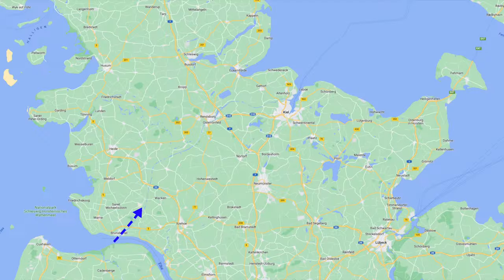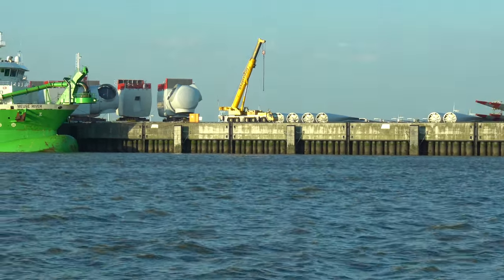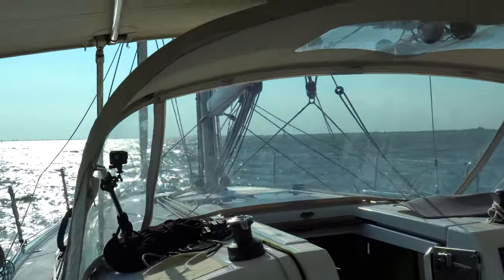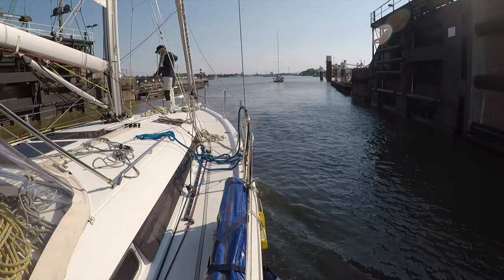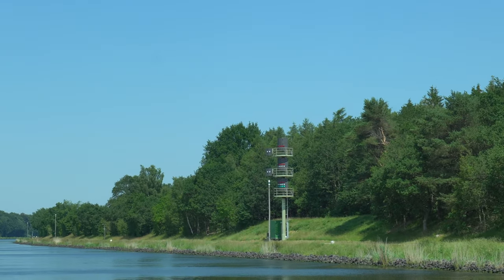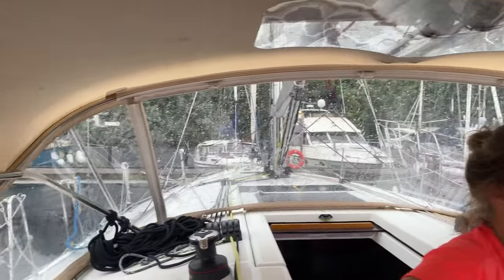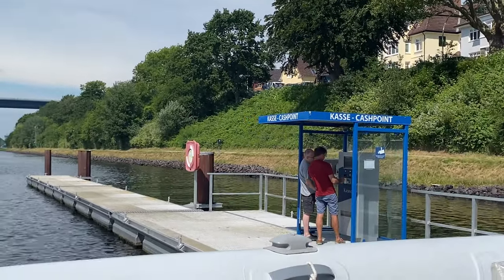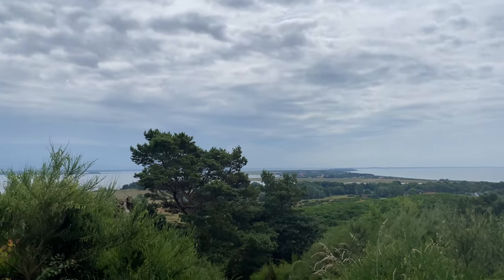Kiel Canal – the Doorstep of The Baltic Sea | Ep. 143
We transit Germany’s Kiel Canal and enter the Baltic Sea, a dream of ours that has taken several years to realize given the challenges posed by the pandemic. The Kiel Canal holds a bunch of wonders along its 98 kilometer meandering route and we share these with you. Jump on board and watch numerous and varied ships pass closely by us as we make our way first to Rendsburg and then into the Kiel fjord at the other end.

At this point we have been in northern Germany for just five days and we can see their engineering minds at work in the way they have established a robust wind power industry on the shores of their waterways. Impressive.

In Rendsburg, we also show off another German engineering marvel – the Rendsburg High bridge (Rendsburger Hochbrücke, officially Eisenbahnhochbrücke Rendsburg) that is both a railway viaduct and a suspended car/pedestrian ferry transporter, one of only a few in the world!

Resources:
Rendsburg ‘High Bridge’